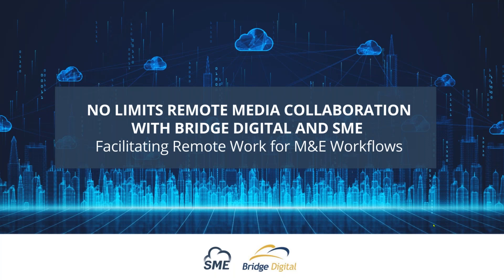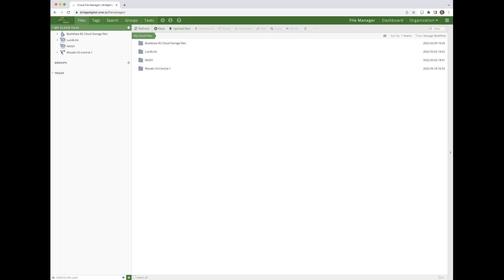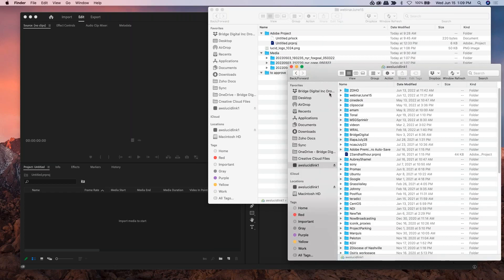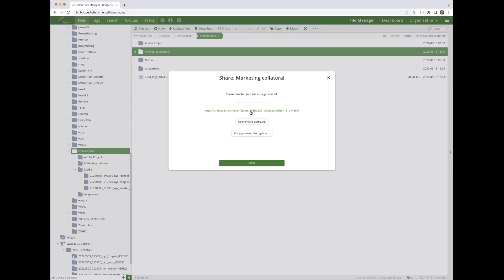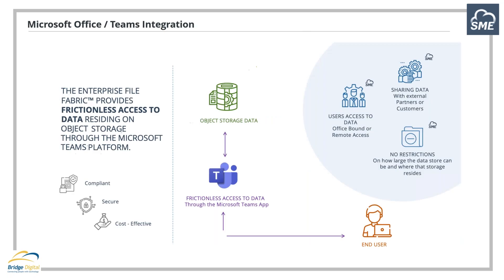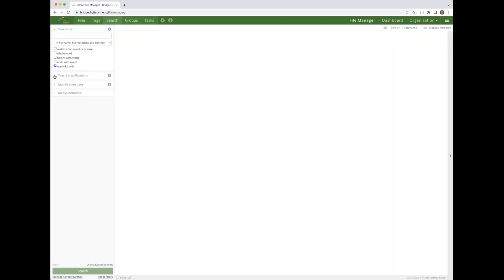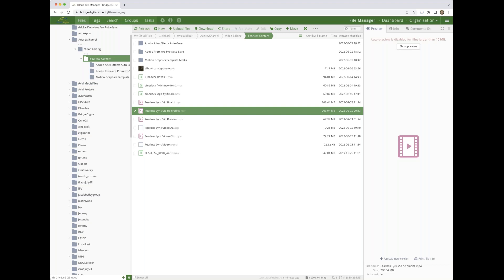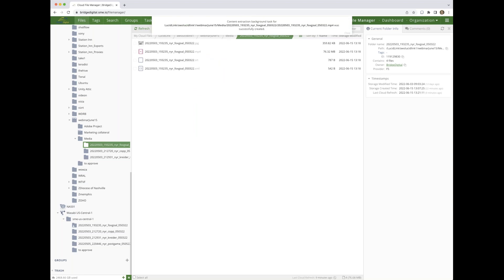WEBINAR | No Limits Remote Media Collaboration with Bridge Digital and SME.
Remote and hybrid work is now a permanent part of the media and entertainment production lifecycles. Even before the recent shift to remote work, Bridge Digital’s CEO, Richie Murray, contends that video assets are always in the wrong place, at the wrong time, and in the wrong format.  Distributed teams with legacy tools are finding it ever more challenging to support the complexity of media workflows.

Storage performance and location are relative to the content lifecycle. Technology must facilitate fast and simple data access and migration across legacy and cloud storage platforms.

To address these challenges, Bridge Digital and Storage Made Easy presented a workflow process for today’s hybrid work environments, showcasing LucidLink FileSpaces and SME’s File Fabric for fast, collaborative post workflows.

In this 30 min webinar we showed you:
- How to support a remote media workflow.
- Migration and collaboration on media assets across regions in the cloud and on-premises.
- Achieving one view of all media assets, regardless of storage provider or location.
- Securing media assets while collaborating with both internal and external partners.